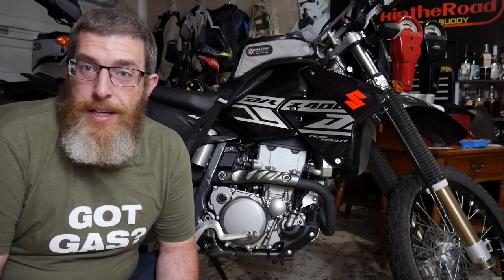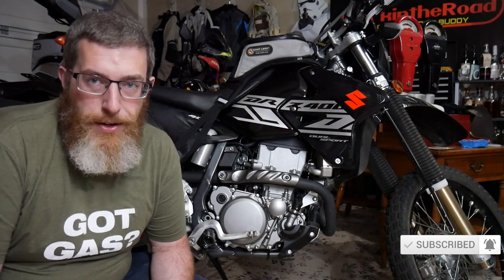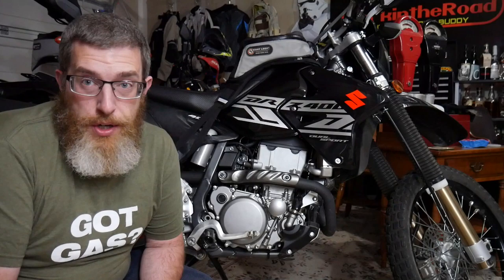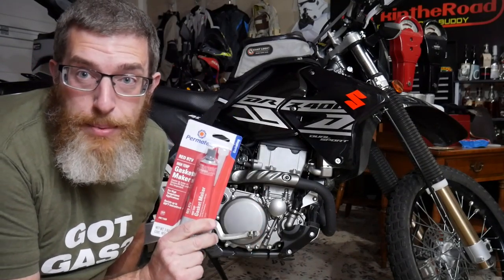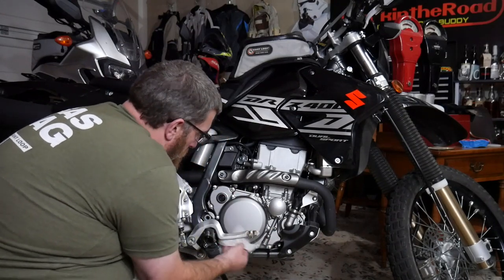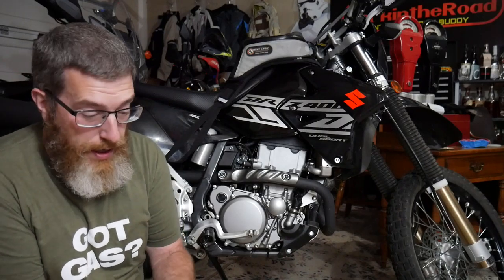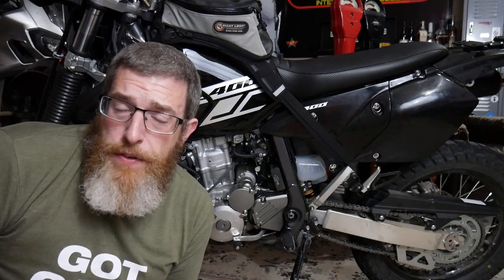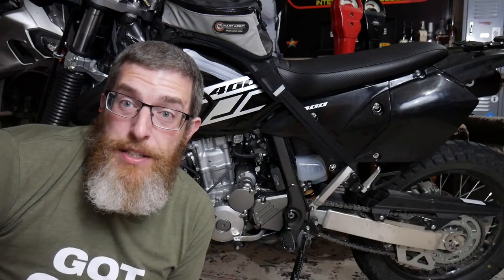How to Install Case Savers on a Suzuki DRZ400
Ask any DRZ owner about must-do Suzuki DRZ400 mods and the first thing they'll tell you to get is case savers.  The DRZ400's engine case is made of brittle magnesium, so some additional protection is highly recommended to prevent engine-destroying damage and an expensive repair.  There are many DRZ400 case savers options out there, and in this video I'll walk you through the process of installing them using high-temp RTV silicone.

Thank you for joining me along the way as I add Suzuki DRZ400 mods to my setup.  These case savers are going to give me a ton of piece of mind as I get out into the woods and onto the trails.  Look out for more Suzuki DRZ400S content to come!

My case savers
RTV silicone: (use this clear one and not red like me)

Main Camera:
GoPro Hero 7 Black
Extra Batteries + Charger
SD Card

B Camera:
GoPro Hero 7 White

Drone:
DJI Mavic Air

Helmets:
Bell Qualifier DLX
Wee Pro Anti Fog Visor Insert

Tourmaster Cold Tex 3.0

Doubletake Mirrors
IMS Super Stock Foot Pegs
Acerbis Rally Pro X-Strong Handguards
Pro Taper Pillow Top Grips
CRF250L Rear Rack
Coleman Mad Dog Seat Cover
Tusk CRF250L Folding Shift Lever
Flatland Racing Skid Plate

Honda OEM Centerstand
Givi Outback Sideframes
AltRider Rear Luggage Rack
Doubletake Mirrors
Quad Lock Mount
IMS Pro Series Footpegs
Rox Risers
SW-Motech Shift Lever
AltRider radiator guard

2016 Honda Africa Twin
2016 Honda CRF250L
2020 Bashan Brozz 250